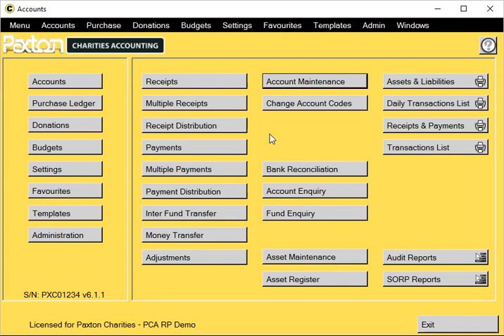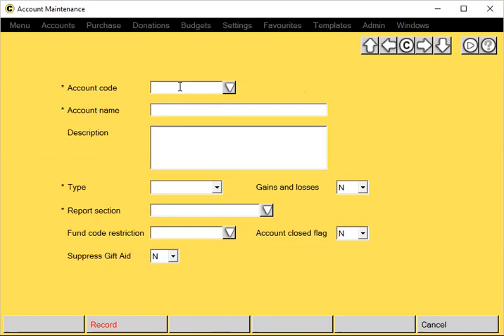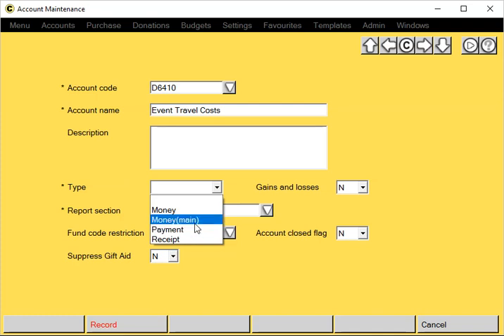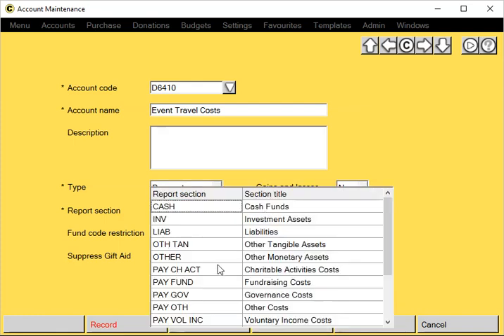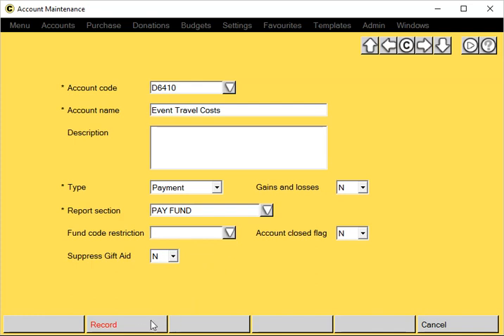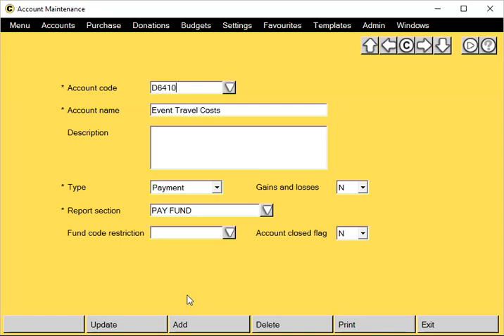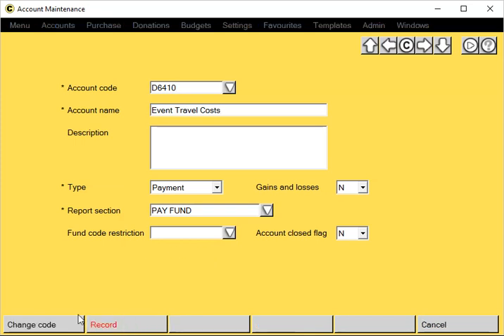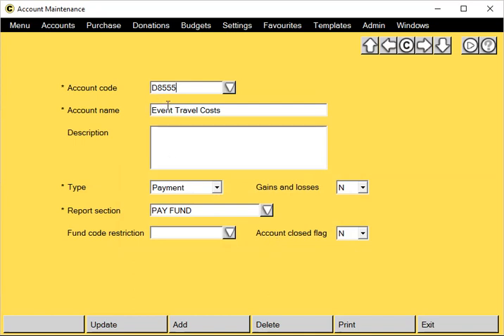Paxton Charities Accounting - Account Maintenance